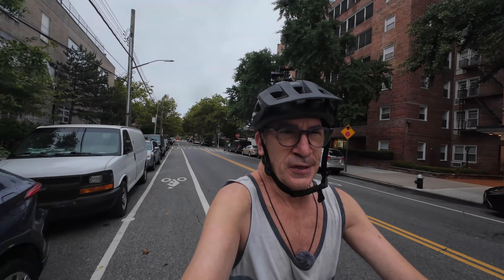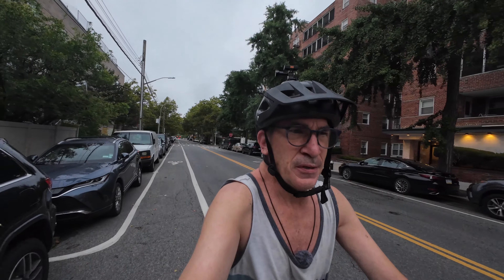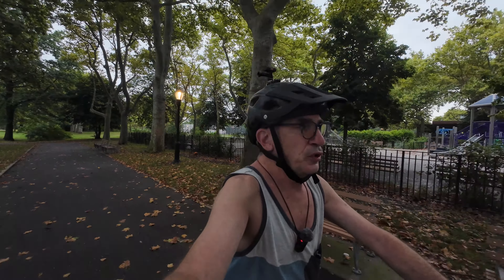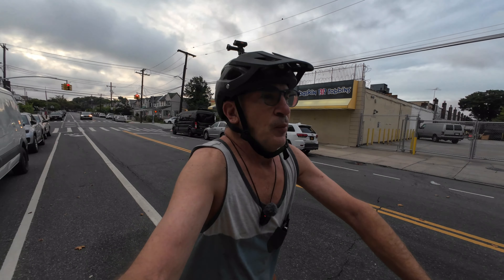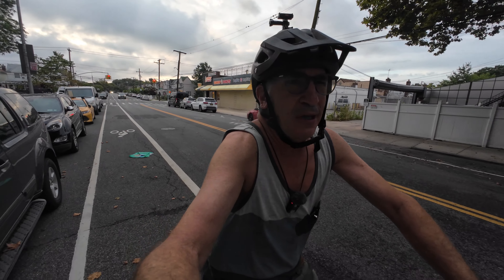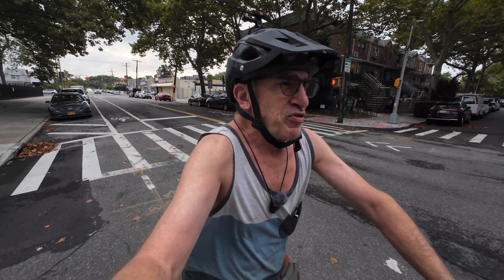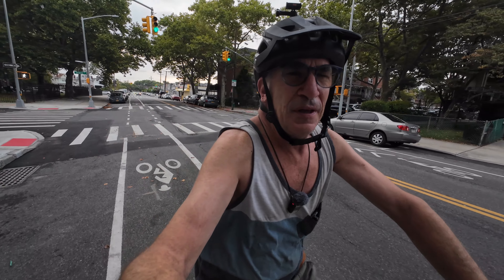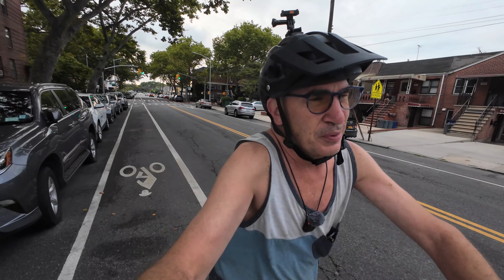Vlog E082324 I am fish on the Next talk adventure Pocket 3 talk of a member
□ Electronic Components
□ Hobbies:

- SUPPORT -